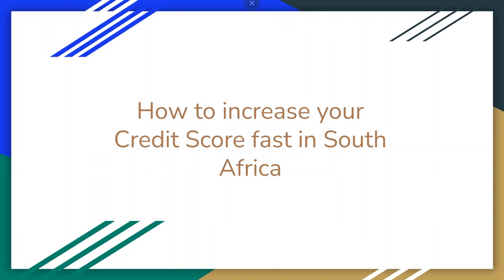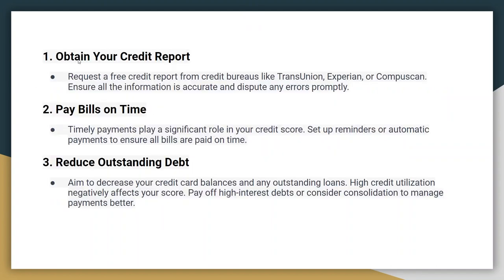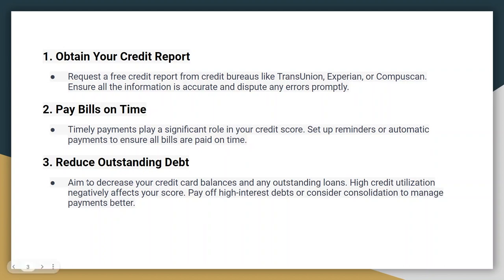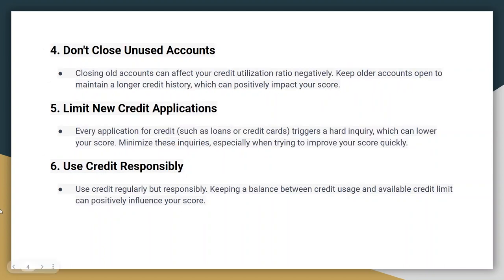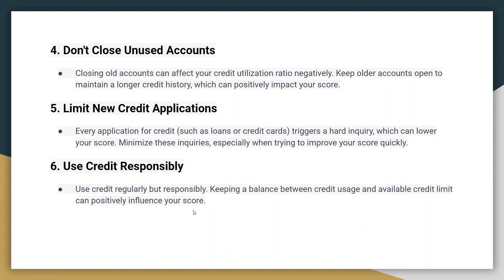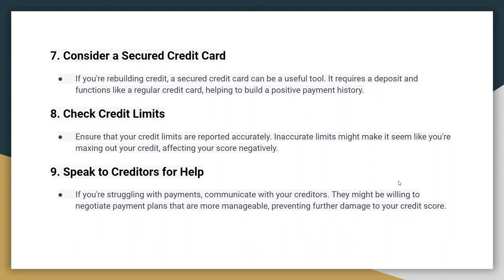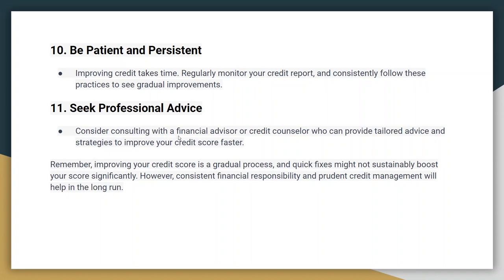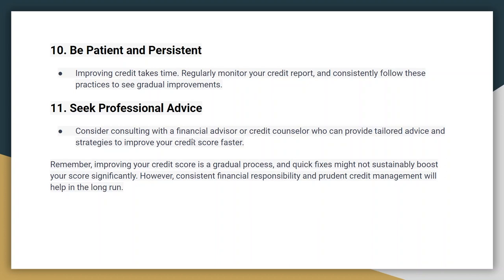How To Increase Your Credit Score Fast In South Africa (2024)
If you are looking for a video about How To Improve Your Credit Score Fast In South Africa, here it is!
In this video I will show you How To Make Your Credit Score Increase In South Africa. Be sure to watch the video to the very end.
You will learn How To Get Your Credit Score Increase In South Africa. That's easy and simple to do from your phone.